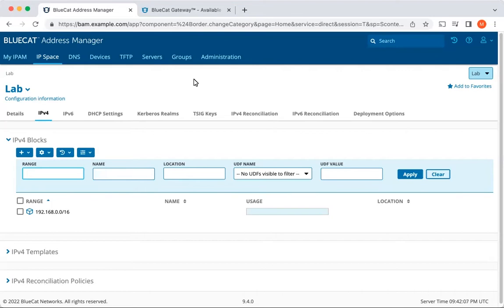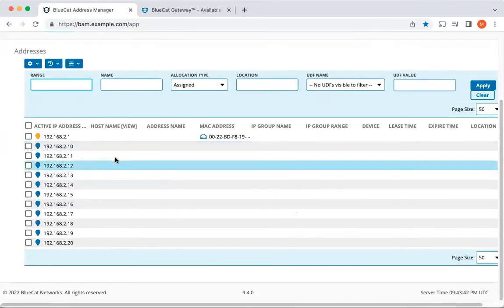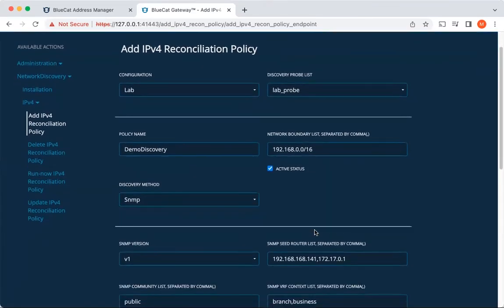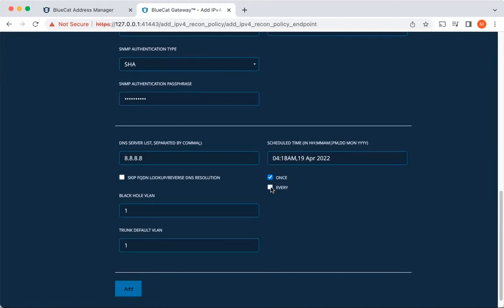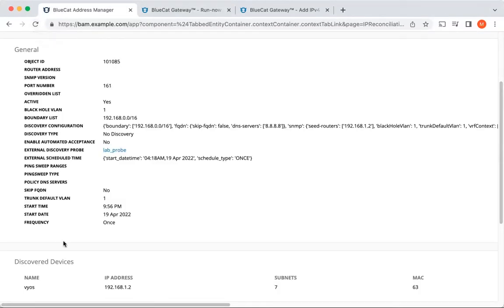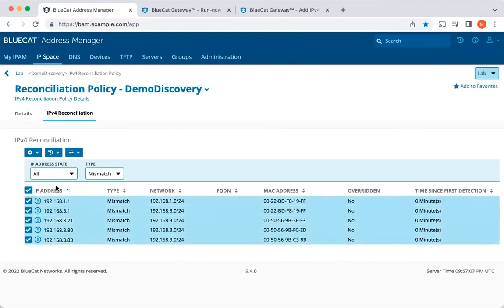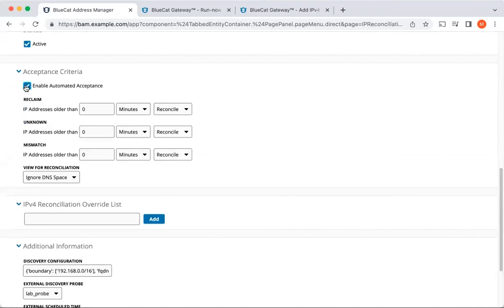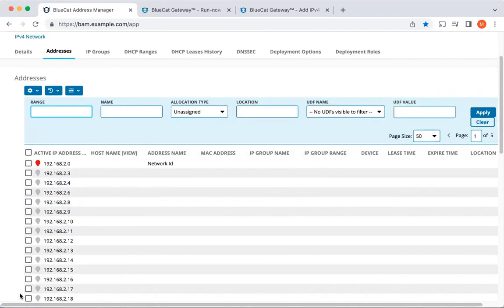Network Discovery - Adaptive Application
BlueCat Network Discovery provides network teams consistent visibility into the state of IP space utilization for segmented networks that use physical or virtual routers. It does this by placing discovery probes into multiple VRF environments with fragmented IP space or IP overlap and centralizing that data in BlueCat Address Manager.